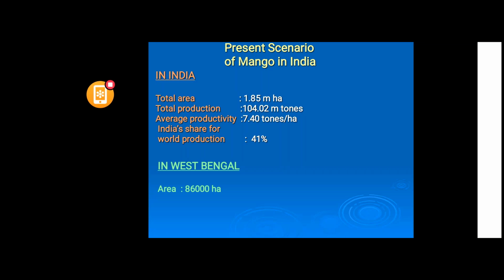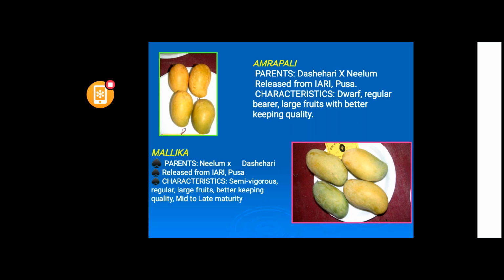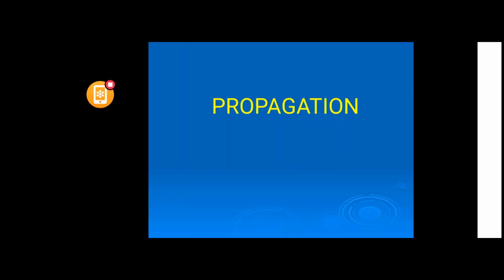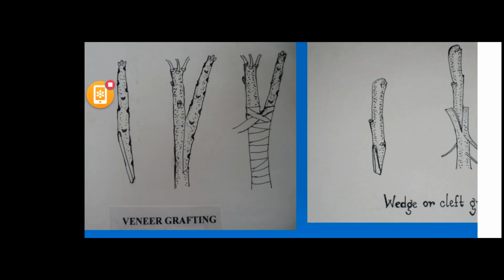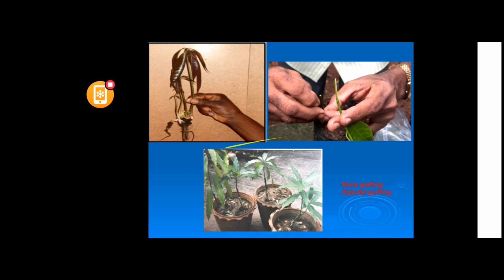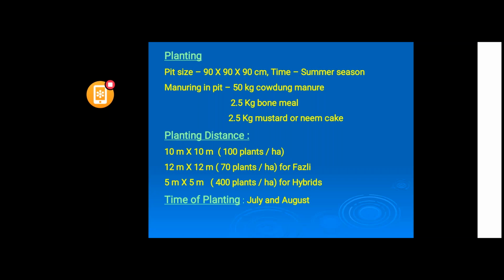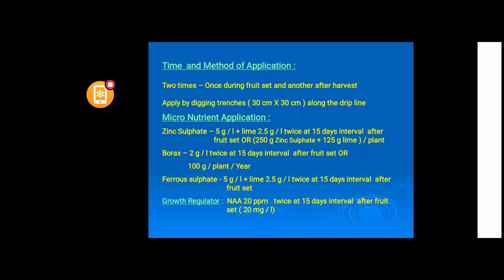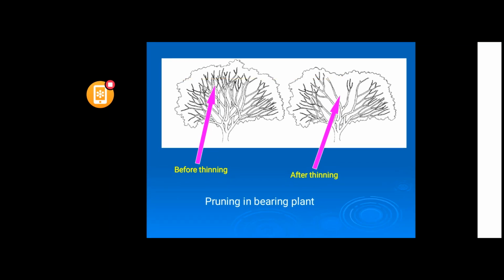Current practices used in mango farming - By Dr. Bikash Ghosh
Dr. Bikash Ghosh is a Retired Professor of Bidan Chandra Krishi Viswavidyalaya in Mohanpur, Nadia District in Bidan, West Bengal.